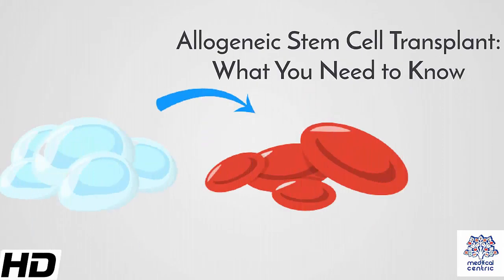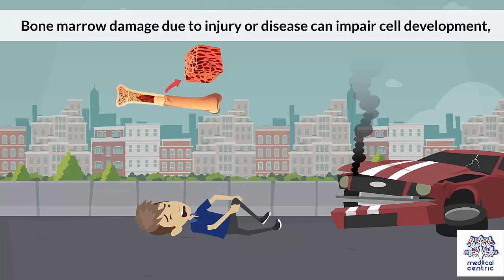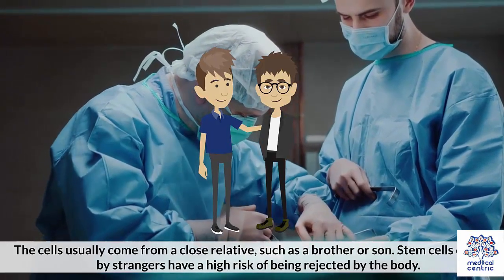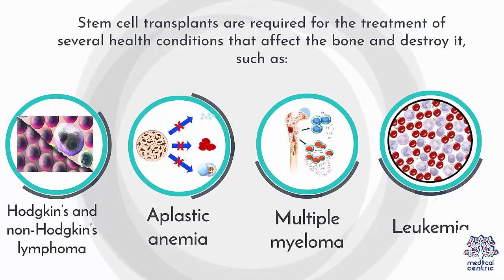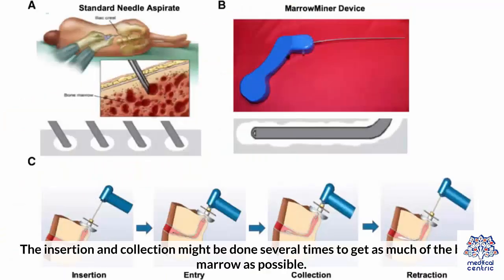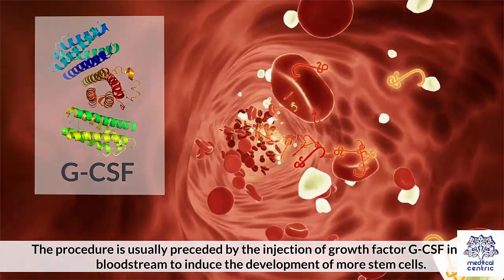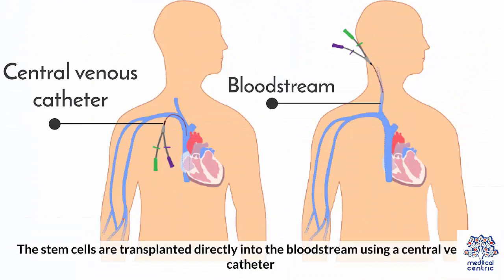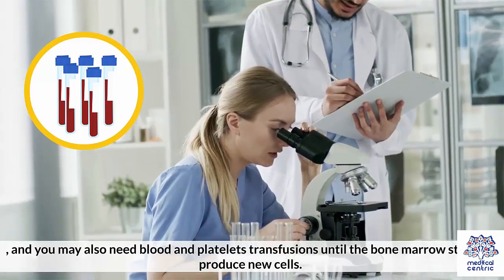Allogeneic Stem Cell Transplant: What You Need to Know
Chapters

0:00 Introduction
1:10 when is an allogeneic stem cell transplant needed
1:38 How are stem cells collected
2:36 how is allogeneic stem cell transplant carried out

• Stem cells are present in the bone marrow of the body and are responsible for the development of red blood cells, white blood cells, and platelets.
• The stem cells turn into these cells, which then make up the blood.
• Because of this, stem cells are important for the body’s circulation system and health.
• Bone marrow damage due to injury or disease can impair cell development, making it difficult for the body to convert stem cells into blood cells.
• This can have drastic consequences as the body will become weaker over time and the situation can become fatal.
• To make sure that does not happen, a stem cell transplant is required.
• An allogeneic stem cell transplant means that the stem cells will be taken from another person and not from the patient’s body.
• The cells usually come from a close relative, such as a brother or son. Stem cells donated by strangers have a high risk of being rejected by the body.
• Let’s look at allogeneic stem cell transplant in detail:
When is an Allogeneic Stem Cell Transplant Needed?
• Stem cell transplants are required for the treatment of several health conditions that affect the bone and destroy it, such as:
1. Hodgkin’s and non-Hodgkin’s lymphoma
2. Aplastic anemia
3. Multiple myeloma
4. Leukemia
• A transplant is also used to restore a bone marrow after damage from chemotherapy or high-intensity radiation.
How are Stem Cells Collected?
• Stem cell collection is dependent on where the cells are taken from.
• For bone marrow transplants (BMT) the liquid inside the bone marrow is collected using a syringe.
• The insertion and collection might be done several times to get as much of the bone marrow as possible.
• The collected liquid is usually stored in a blood bag and frozen for future use.
• For peripheral blood stem cell transplantation (PBSCT), the stem cells are collected from the blood.
• The procedure is usually preceded by the injection of growth factor G-CSF into the bloodstream to induce the development of more stem cells.
• The collection is done by transporting blood from a vein into a machine that filters out stem cells and moves the blood back to the body.
• Stem cells may also be collected from an umbilical cord. However, this has to happen before a baby is born.
How is Allogeneic Stem Cell Transplantation Carried Out?
• The stem cells are transplanted directly into the bloodstream using a central venous catheter.
• The cells are then monitored in the hopes that they go to the bone marrow and restore it.
• You might also be isolated during the procedure and given antibiotics as your body’s immune system could be compromised due to decreased white blood cell production.
• Frequent blood tests to monitor blood cell levels are also necessary, and you may also need blood and platelets transfusions until the bone marrow starts to produce new cells.